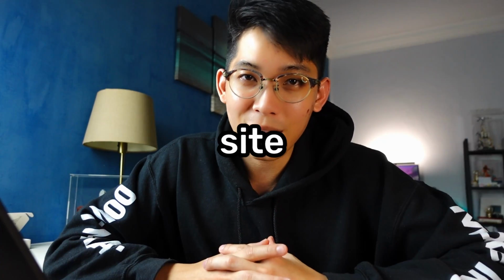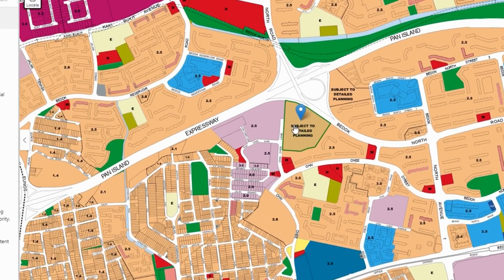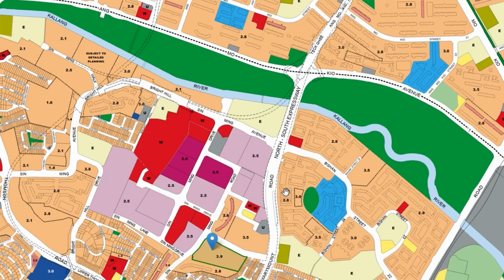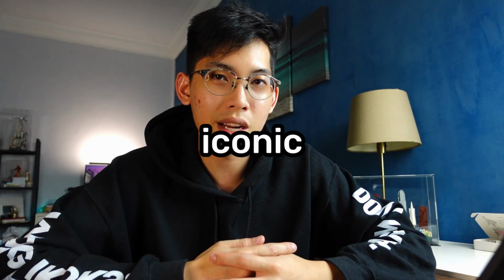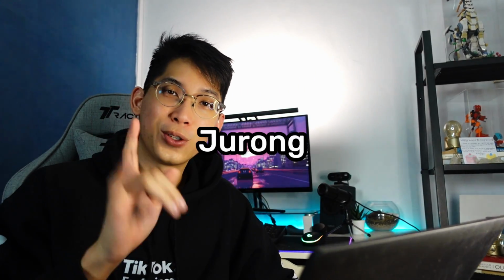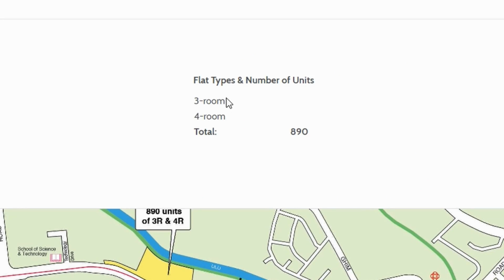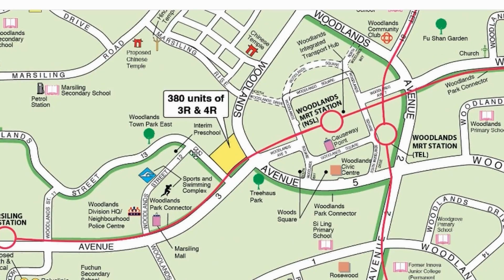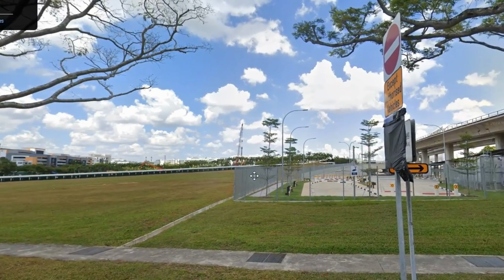I Found the Tallest BTO (in 2023) | December 2023 HDB BTO Masterplan Review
Get my "BTO Preference Checklist" here!

Dec BTO for 2023 is on its way soon! And with it one of the largest BTO we've ever seen this year!

We'll use the masterplan for a good analysis of the & review of the different sites.